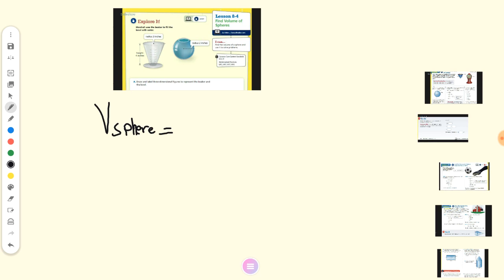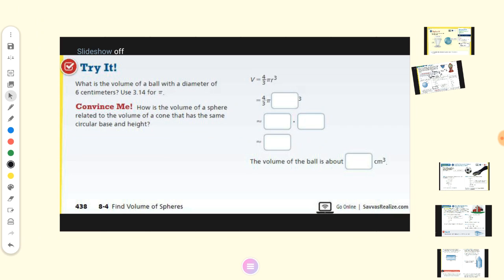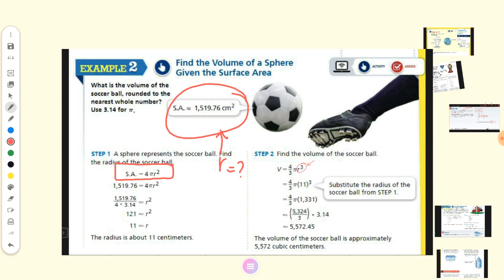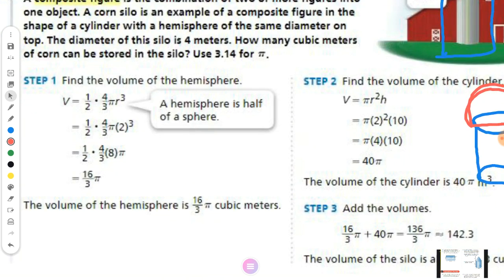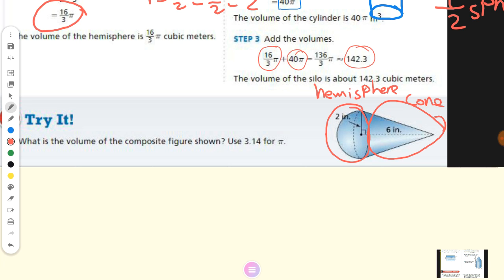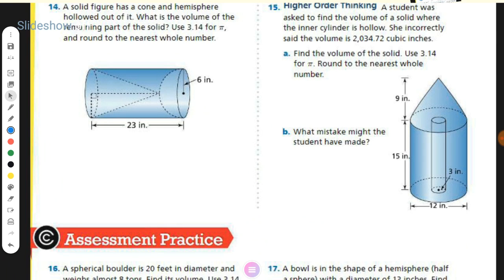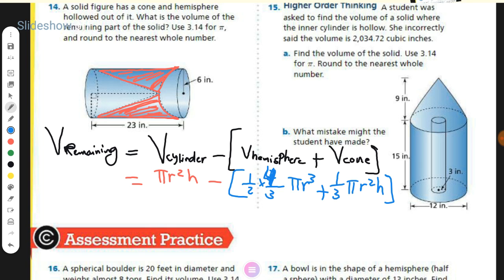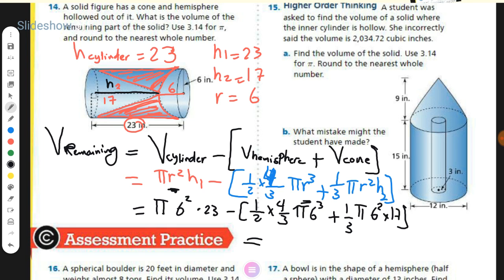039 G8 8 4 Volume of sphere